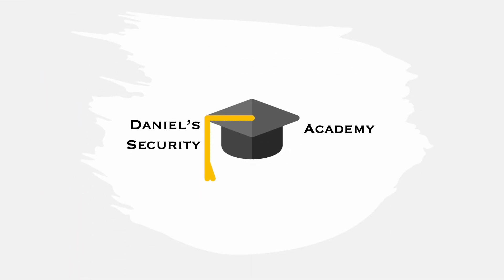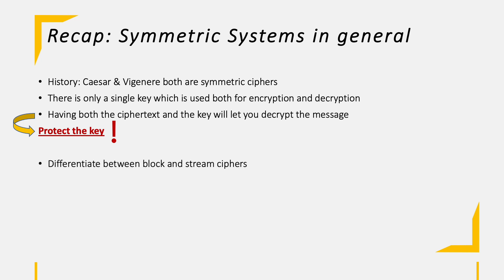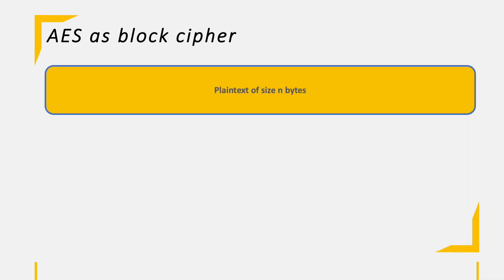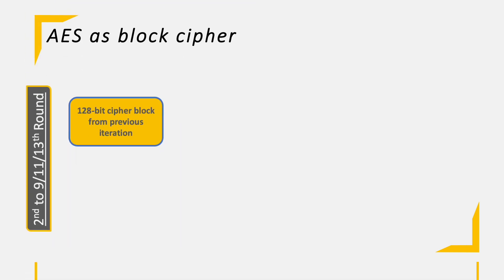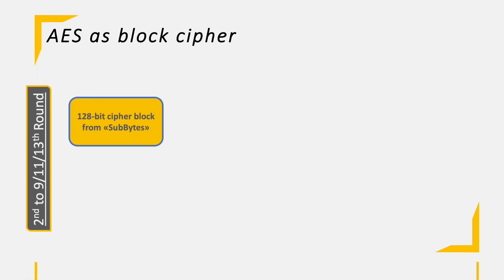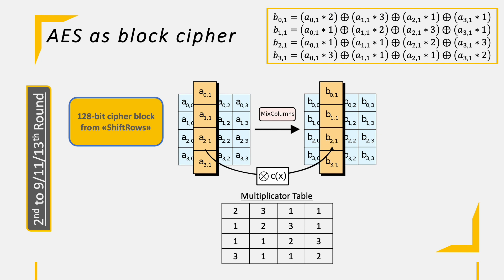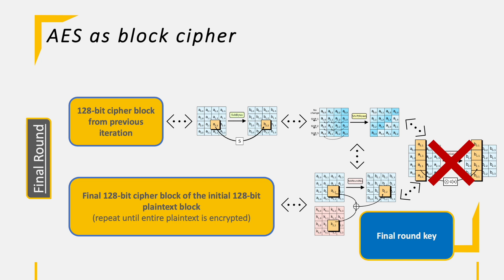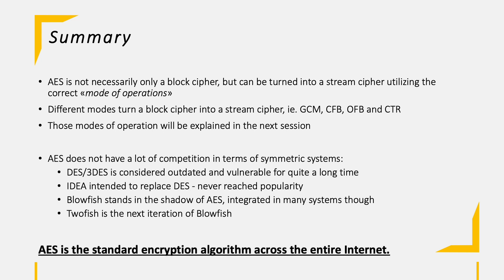Symmetric Encryption with simple AES example - Daniel's Security Academy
Symmetric encryption is the base for most encrypted messages nowadays. AES is the core algorithm in use across the Internet, therefore we run through the algorithm and its operations step by step.

University icons created by Freepik - Flaticon